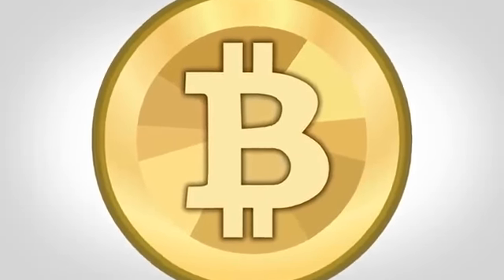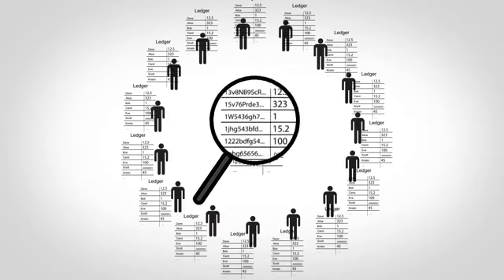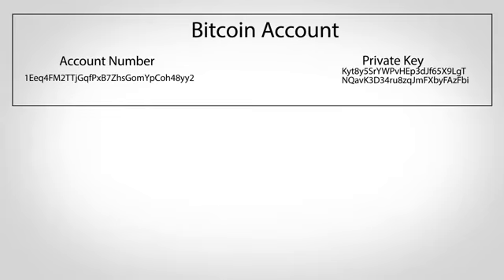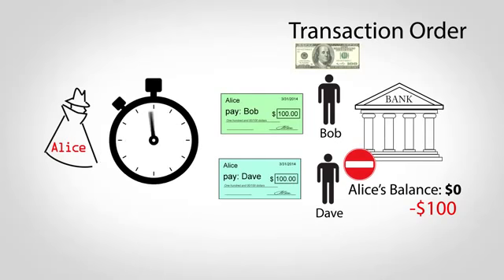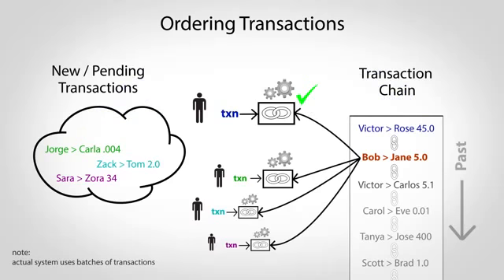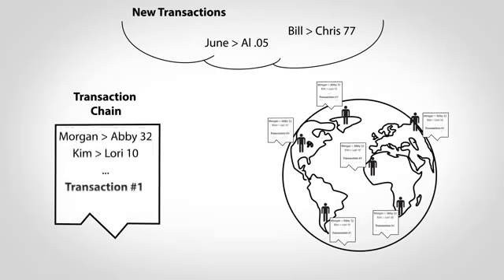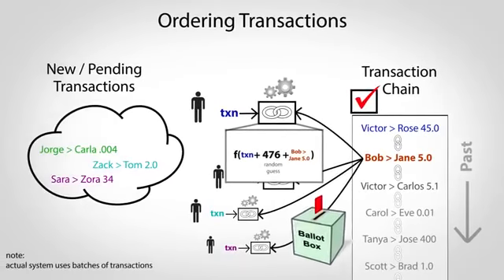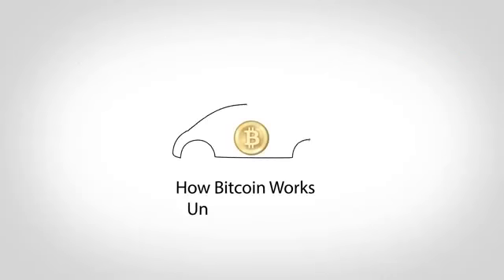How Bitcoin Works in 5 Minutes Technical Explanation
A technical explanation on what Bitcoin is and how it works.